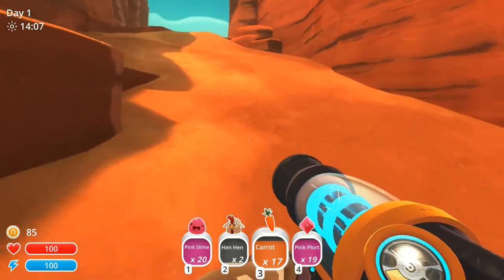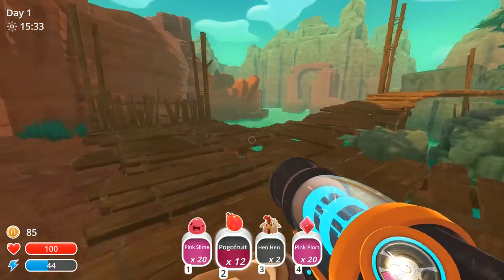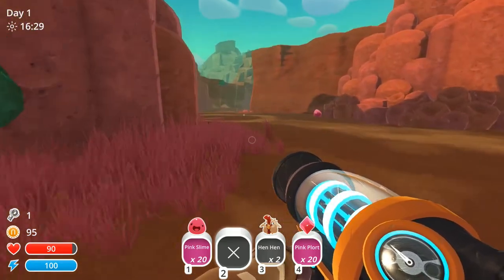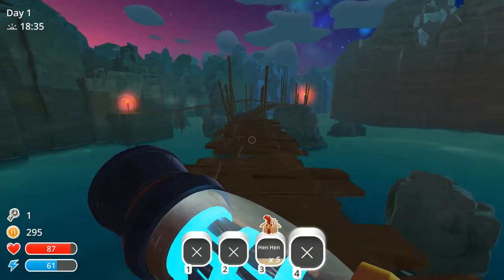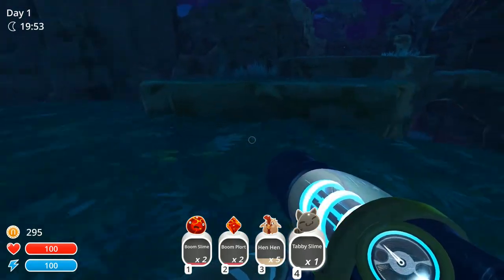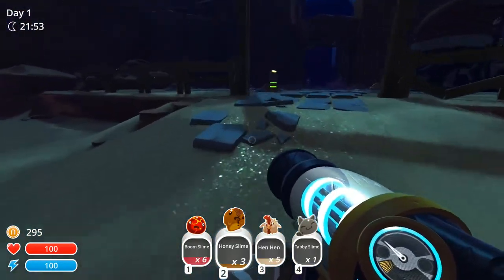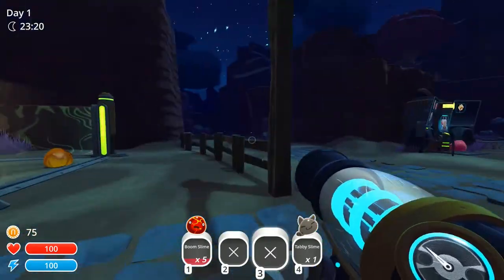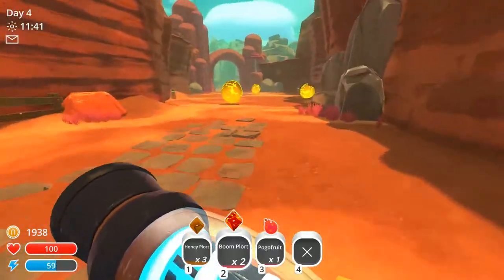5 DAY RUSH IS A SCAM! | Slime Rancher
---Please Read---

Hey Guys, today i made a Slime Rancher video! i been wanting to do this for a long time but i never had the time to record it  and yeah. This video is just a test video, I'm making a Let's Play of Slime Rancher Adventure mode in the next video with a new save and everything! Please leave me suggestion on what i should play next or what should i do in a video :D

ps: This video is all over the place forgive me i working with new
 recording software and mic so bare with me please. :)

GET TO KNOW ME!
Every CC I use was is on my pinterest too! and in the video
~KissaBuni is Queen~